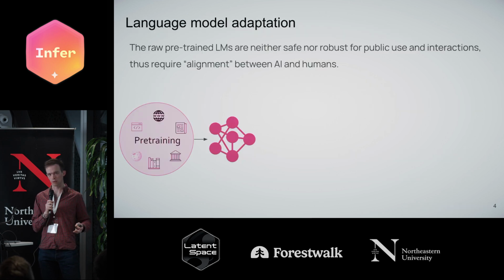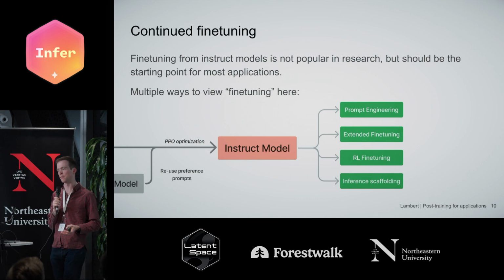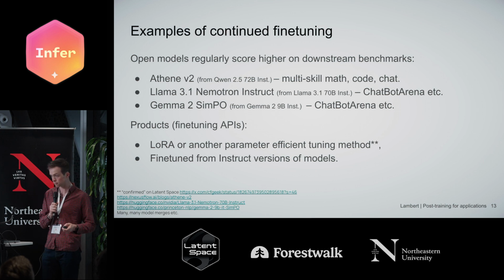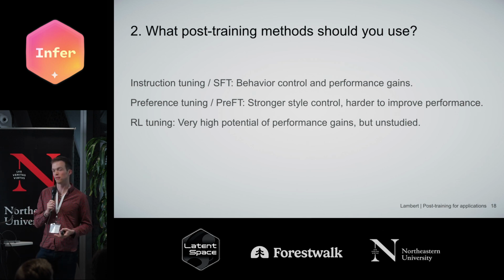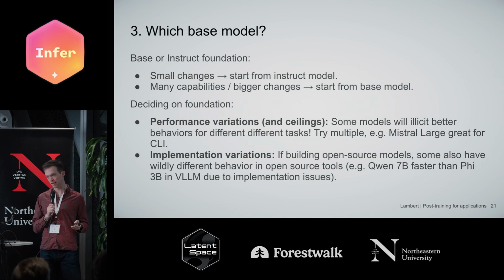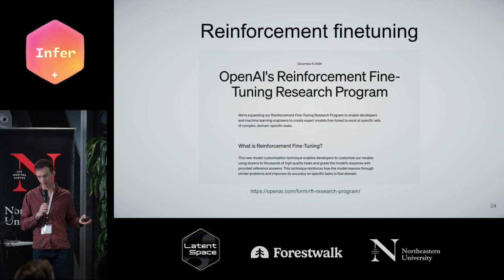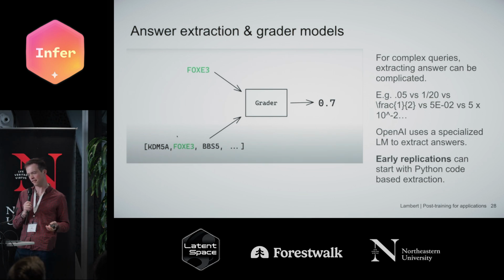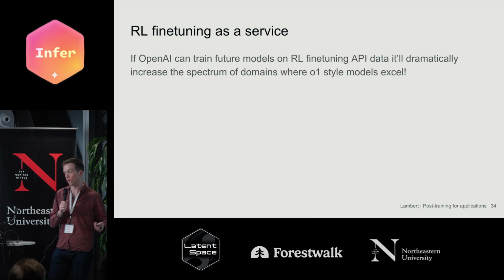Post-Training for AI Applications – Nathan Lambert (Infer, Dec 2024)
Nathan Lambert of AI2 shares approaches for fine-tuning, reinforcement learning, and other post-training approaches for AI engineers.

From the NeurIPS edition of the Infer Vancouver Meetup on Dec 10, 2024.

Thanks to Latent Space, Forestwalk Labs, and Northeastern University for their support in making Infer happen!
Filmed by Tavis Rudd of @polyglotsoftwareassociation